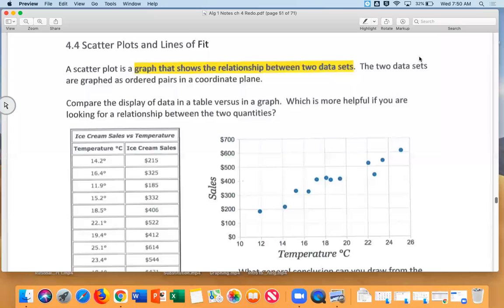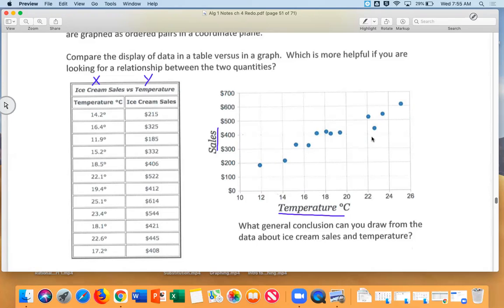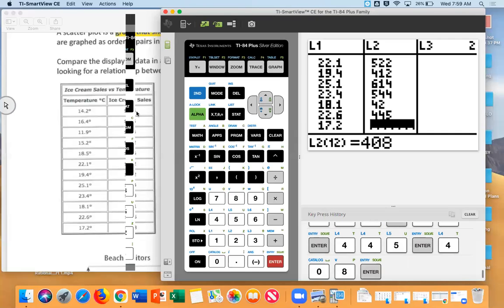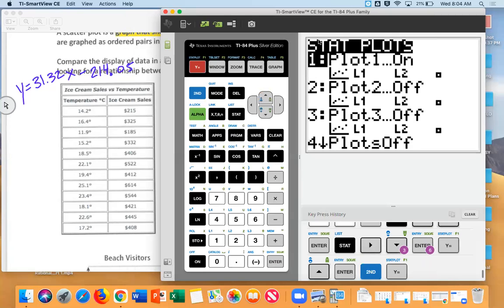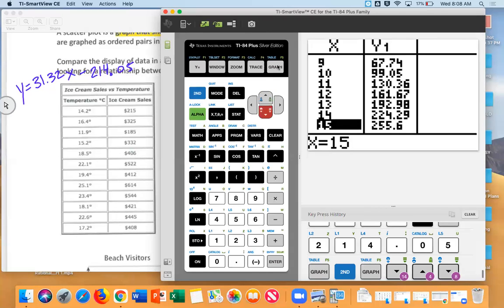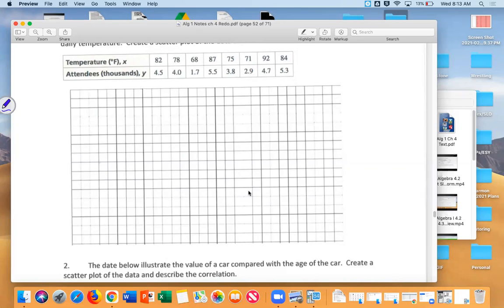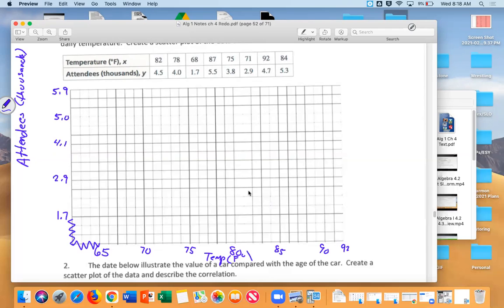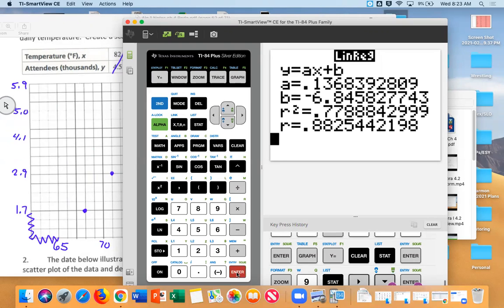H Algebra I Scatter Plots part 2